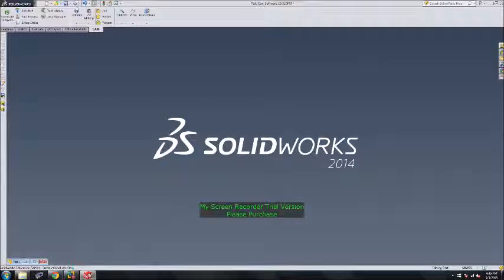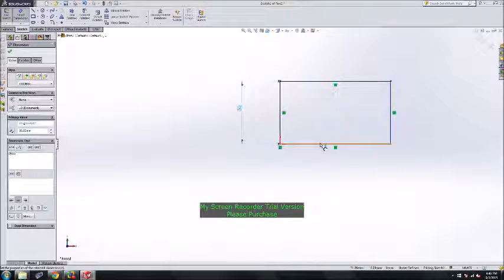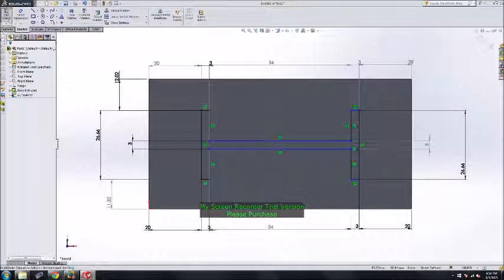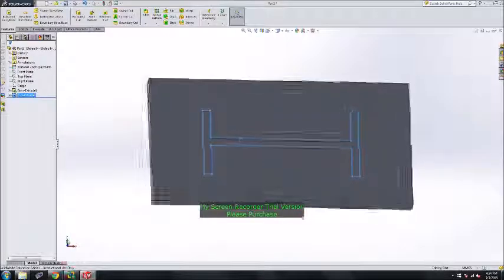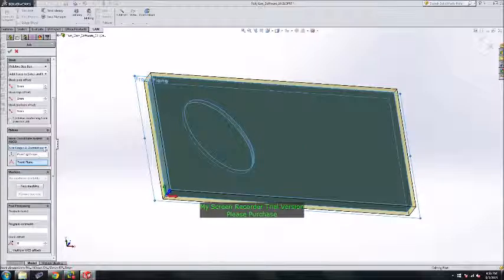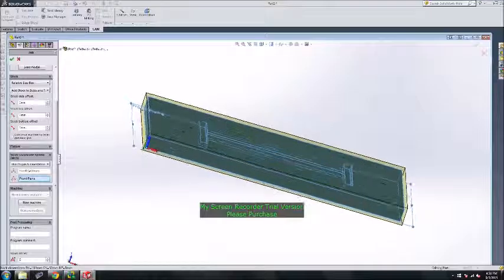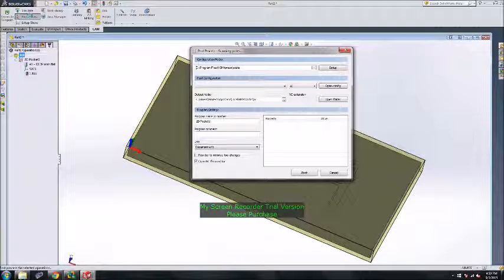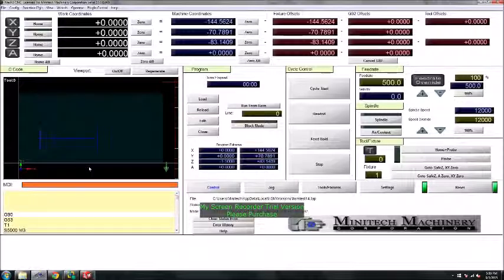how to use CAM software with Solidworks at desired vertex Part 1